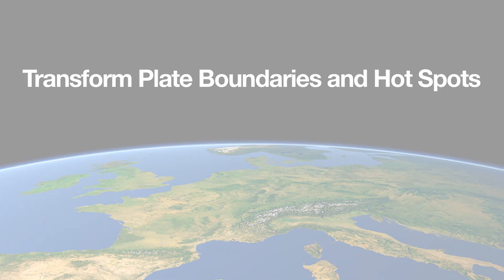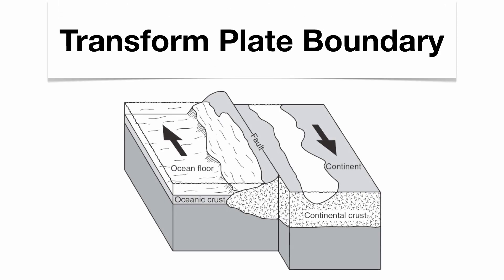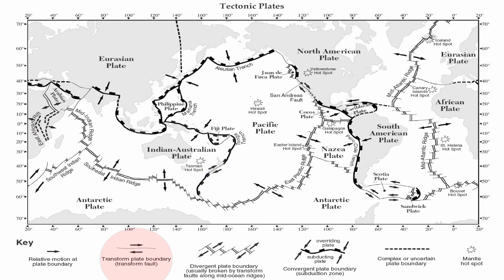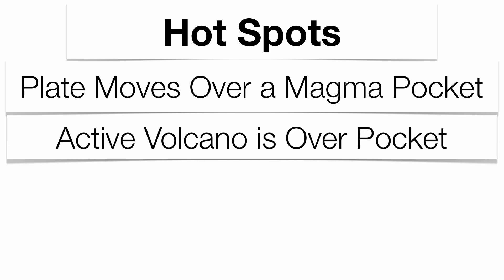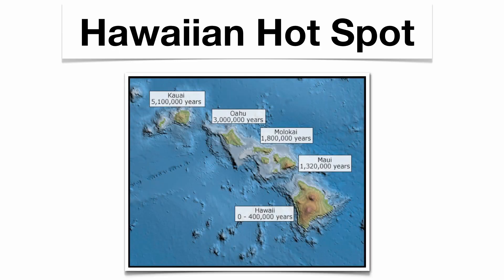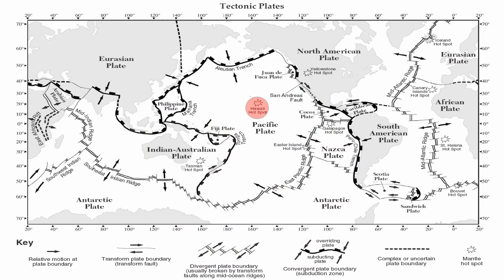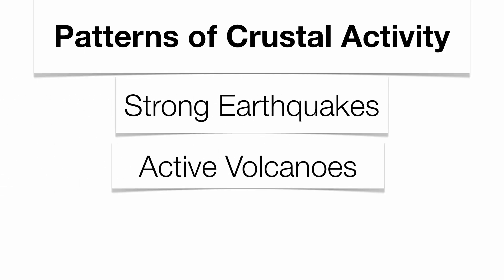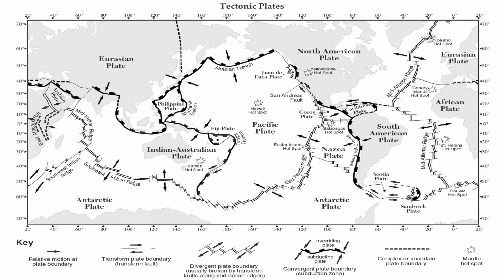Transform Boundaries and Hot Spots-Hommocks Earth Science Department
Section 3-Earth's Interior Podcast on Transform Boundaries and Hot Spots